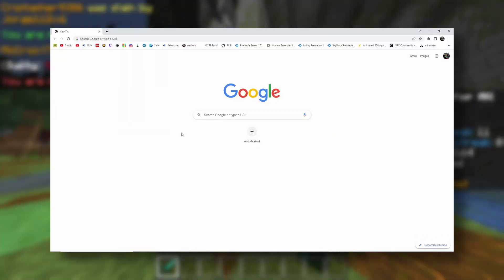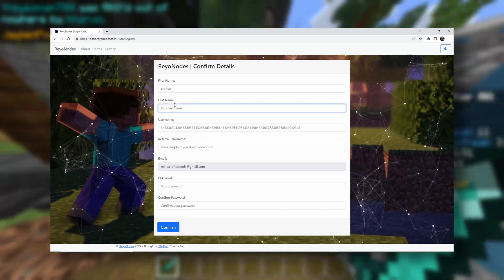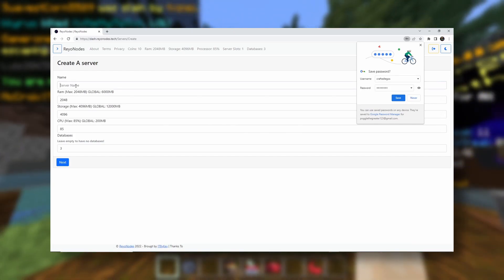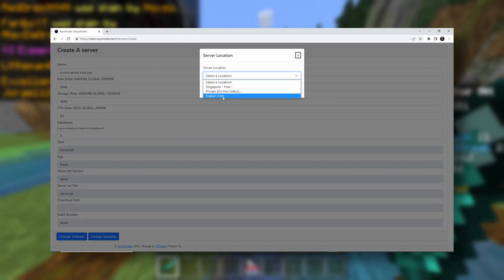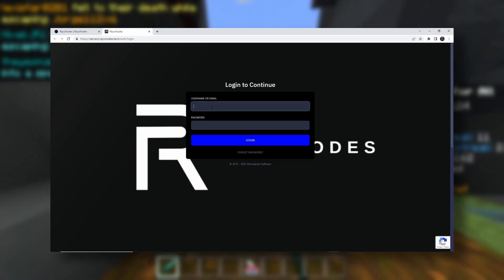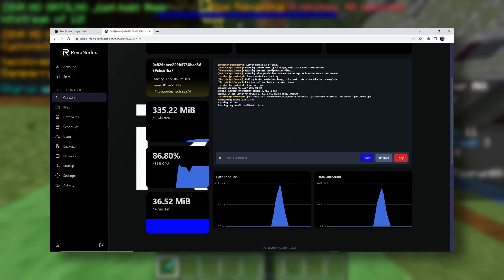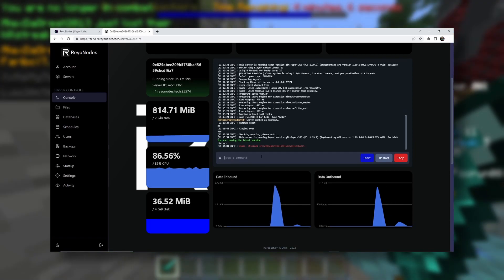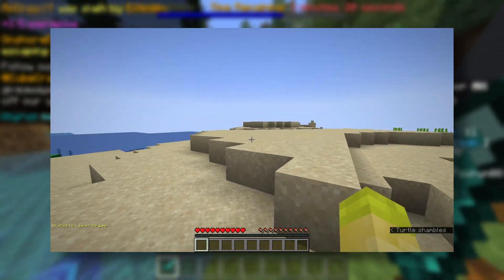Make your own FREE Minecraft Server! Online 24/7 | 2 GB DDR4 | LAG FREE | Reyonodes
Hey What's going on Crafters? Today we took a look at Reyo Nodes, which is a really great free Minecraft server hosting! It is online 24/7, so that's cool! You get 2 GB DDR4 RAM for your free server.

You can also join to chat with me about free hosting, servers, or anything.

Join my Minecraft Server. It's for both Java and Bedrock :

Name: Ruxor
IP (Java and Bedrock):
Ruxor.net
Port (Bedrock): 25576

About the server:
The name of the server is Ruxor
There is LIFESTEAL SMP
There is KITPVP
There is SKYBLOCK
There is RANDOMKITZ
There is KNOCKBACK PVP
You can join on the Java and Bedrock editions of Minecraft
(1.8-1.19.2 for Java and the latest version for Bedrock)

If you want to join a Minecraft server on Switch, Xbox, or PS4 or 5, Please watch this video if you don't know how to add external servers: